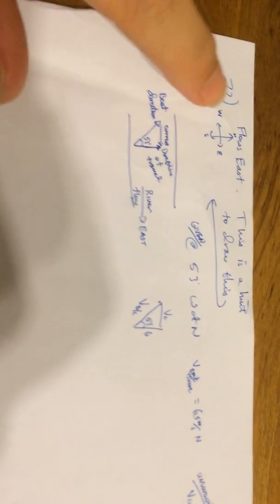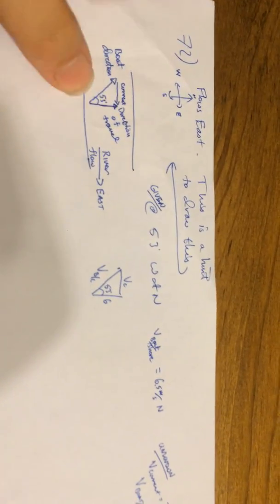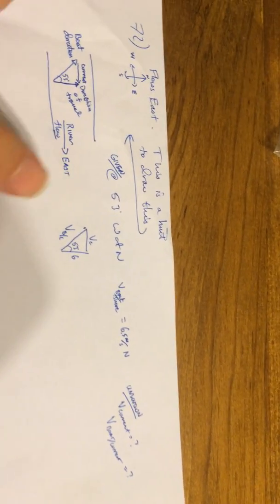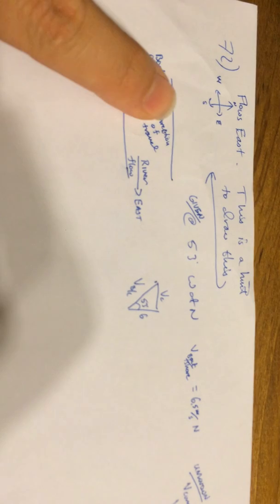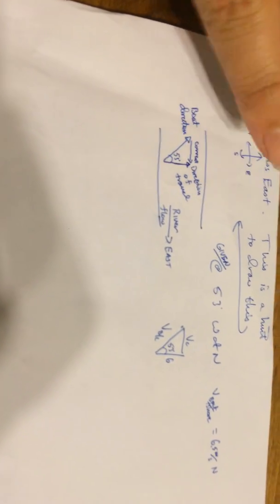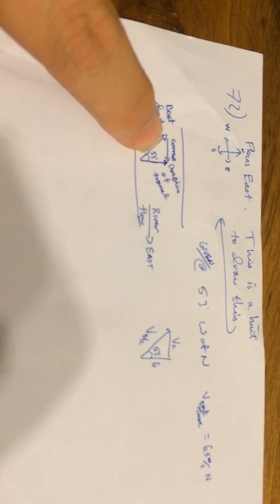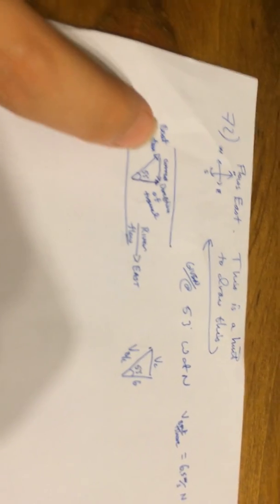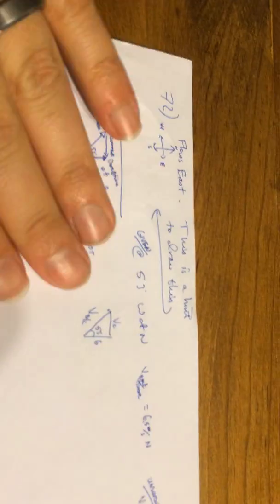Physics CH 6 #72 & #73